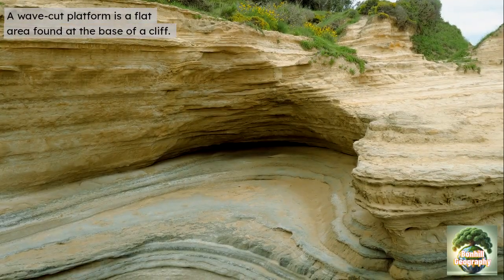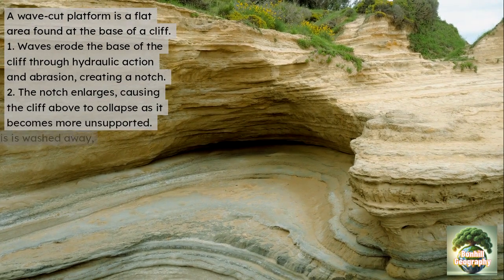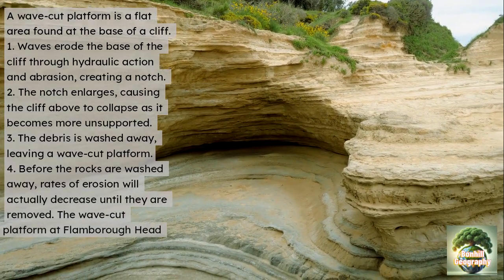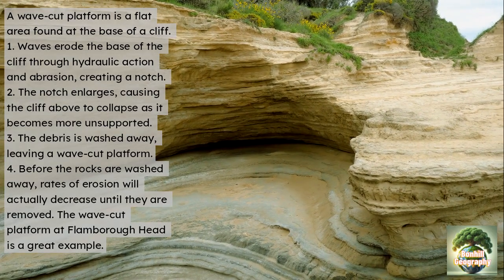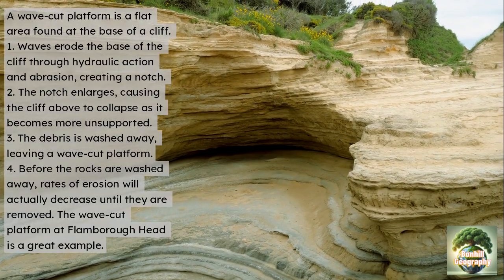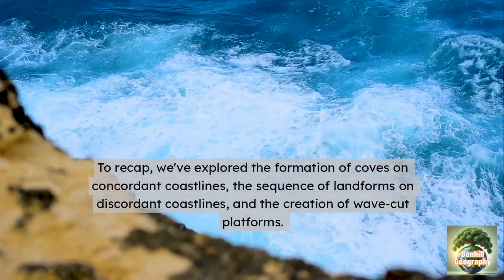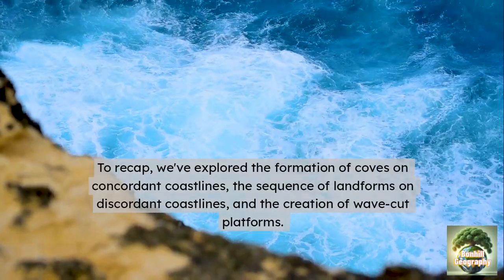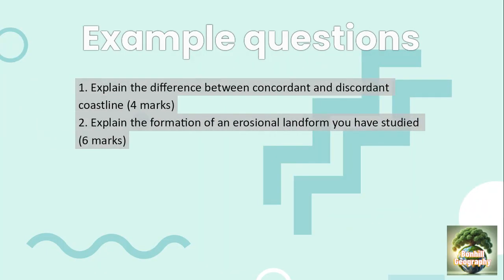Headlands, bays and erosional landforms AQA GCSE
Hello and welcome to Bonhill Geography,

In today's video I will go over the formation of headlands, bays, crack cave arch stack stump and a wave cut platform. At the end of the video there are practice questions and model answers.

With respect,

Bonhill Geography.